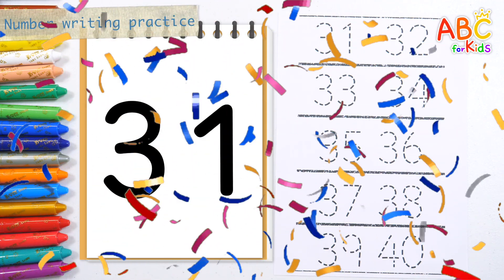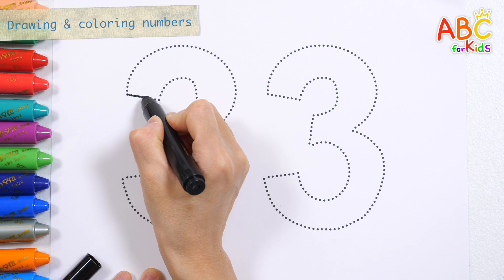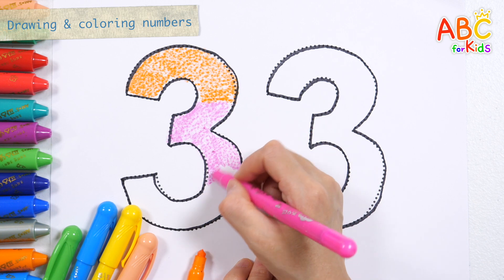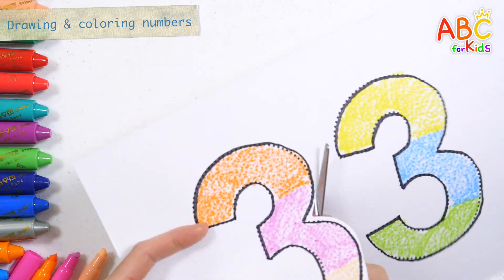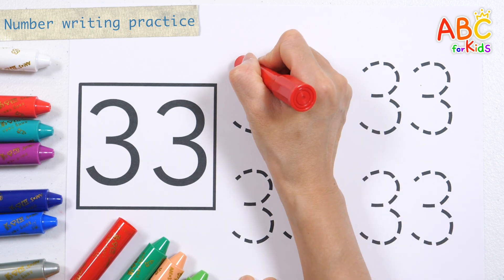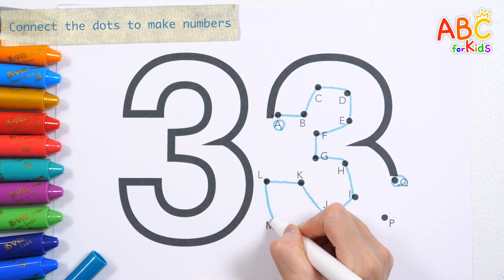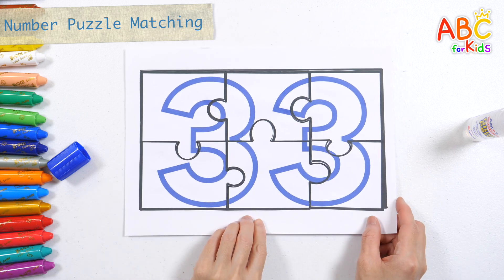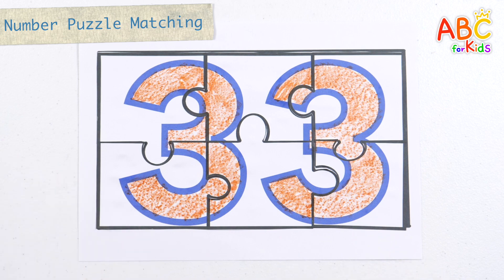Numbers for Preschoolers | Learn the shape of the number 33 by tracing the dotted lines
Hello, friends!
Let's learn numbers today.
First, learn numbers by writing and reading from 31 to 40.
Draw numbers along the dotted lines and learn the shapes of numbers by coloring them.
Practice writing numbers repeatedly with different crayons.
Connect the dots in alphabetical order to make numbers and write them down.
Have fun learning numbers by putting together puzzle pieces.

Please watch it repeatedly to increase the learning effect.